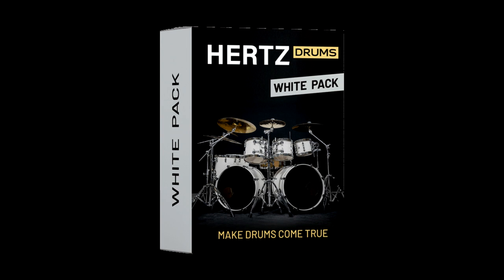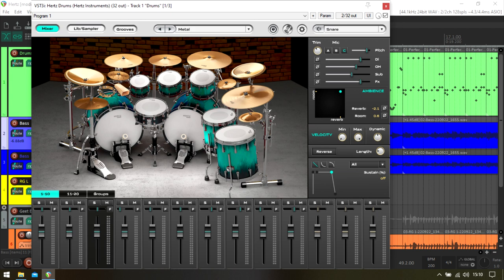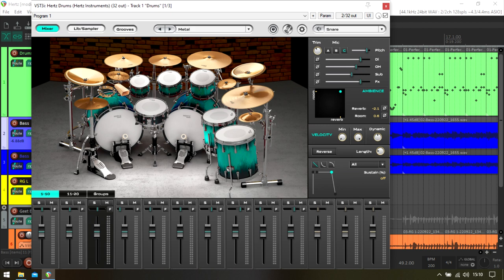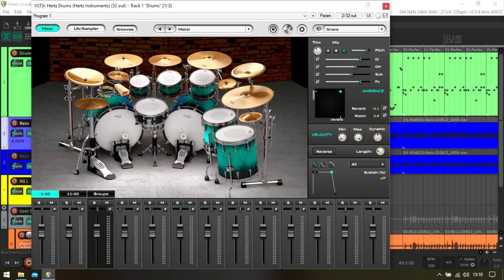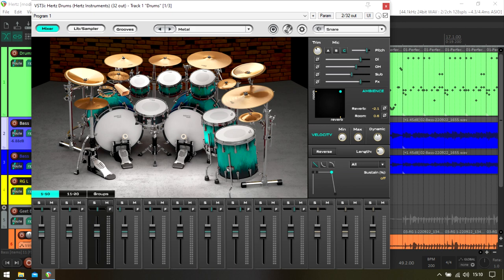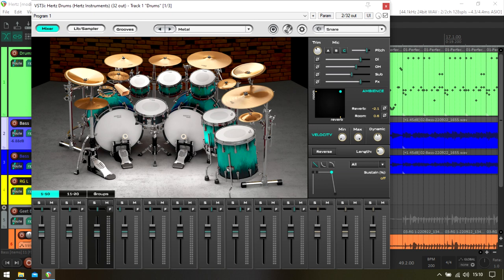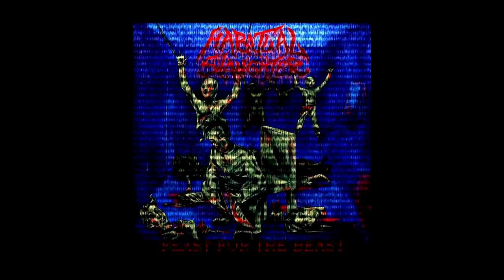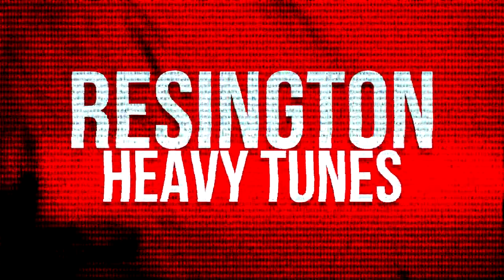Hertz White The Clearest Metal Drum Plugin I've Heard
This product was provided.

The most mix ready kit I've heard and if you're after clear pristine modern metal drums, you can't go wrong with these.

Free Stuff Below...